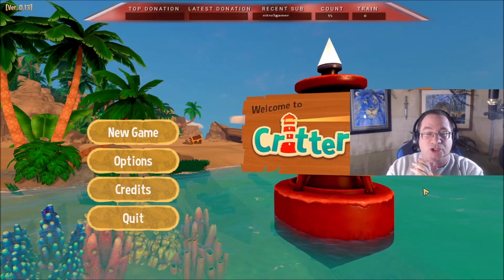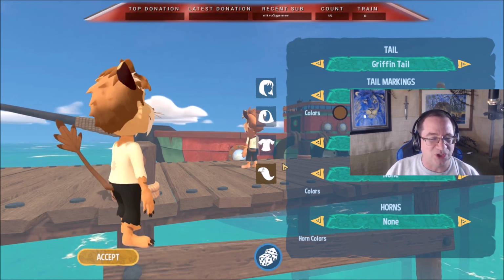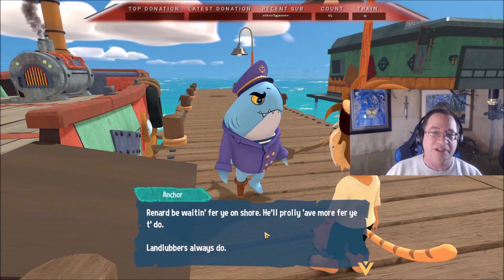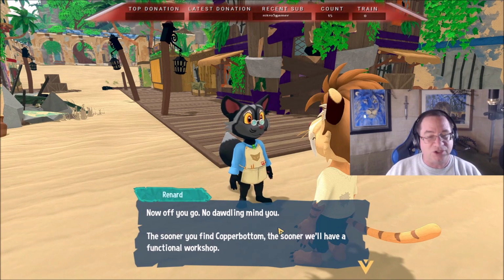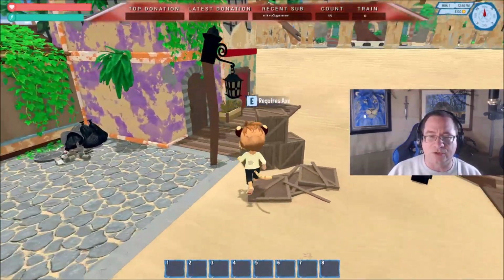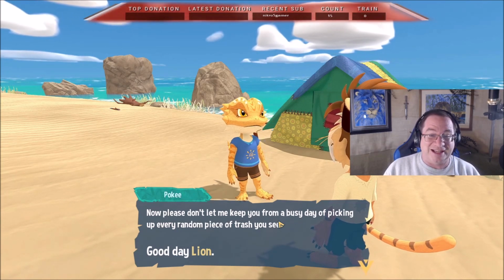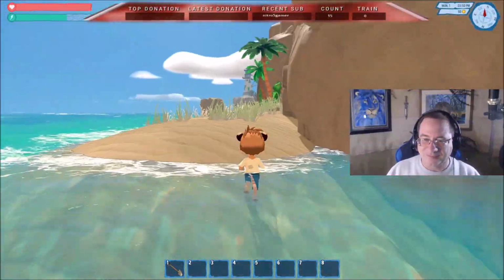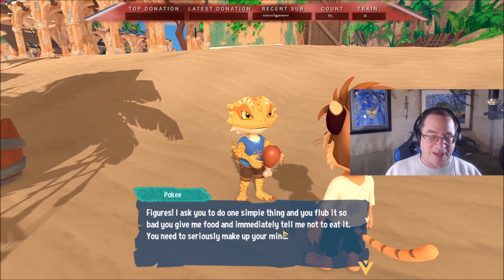The Best Demo I've Seen In A Long Time! - Critter Cove: Ep 1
AHOY, MATEYS! Critter Cove is an open world RPG set in a world of fantastical islands, crazy critters, and a world of exploration. You have been hired by the citizens of Critter Cove to help put their town on the map. Use your trusty salvage vessel and elite diving skills to find the resources needed from the ruins of an ancient civilization sunk beneath the wave and turn Critter Cove into a prosperous port town. Discover and explore islands in an open world tropical setting. Dive ruins and wrecks to collect resources and find treasure. Upgrade and customize your ship. Grow and upgrade your town to get new citizens and vendors to move in. Collect different fish and creatures from all over the world and combine them to form new unique creatures. Collect items from all over the world and donate them to the Royal Museum of Science, Nature and Stuff! Find treasure maps to embark on special treasure hunts. Make your cabin unique by decorating it with a wide variety of furnishings. Help your crew decorate theirs based on their tastes. Fishing, digging, swimming, resource gathering, crafting, and much, much more. Come and enjoy Critter Cove with Squeaking Lion!